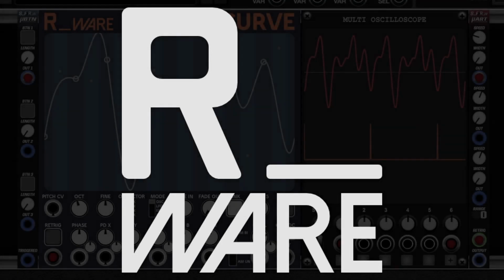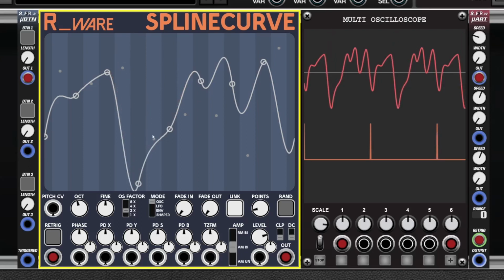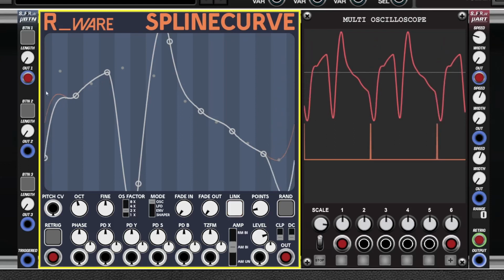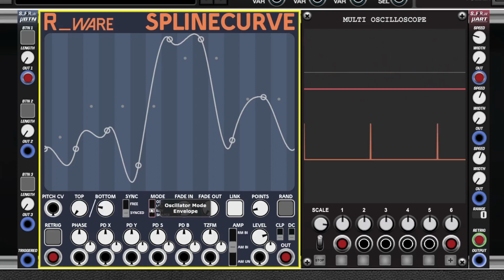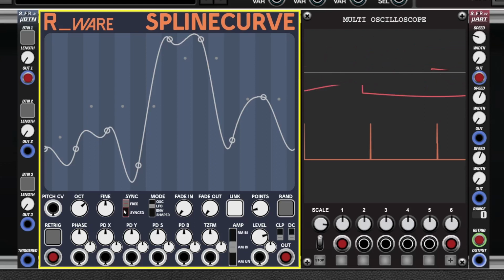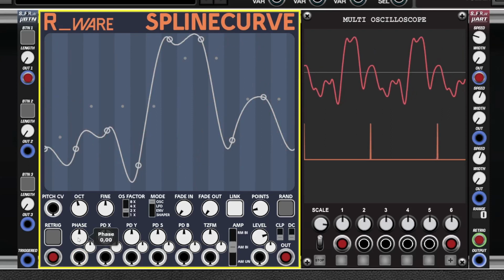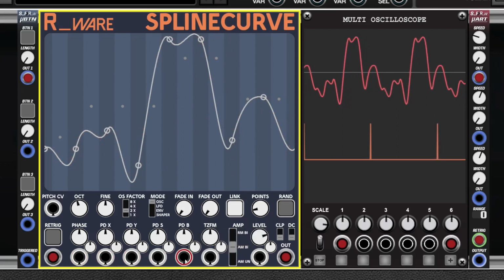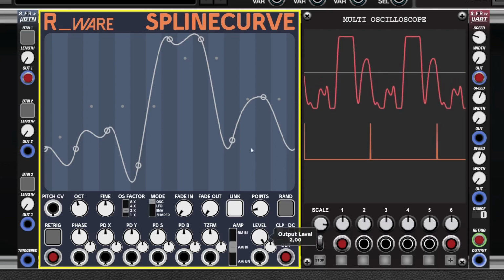R_Ware SplineCurve Tutorial - Voltage Modular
R_Ware SplineCurve Oscillator module tutorial for Voltage Modular!

Smooth Spline-Based Oscillator/LFO/Envelope Generator/Waveshaper!
A true powerhouse of a module! SplineCurve combines an intuitive way of drawing smooth, continuous waveforms with versatile phase and frequency manipulation.

Craft your own unique waveforms that provide the sonic foundation for your unique sound! Twist and bend the shape to your hearts content and your ears delight with the array of phase distortion options. And all of that with pristine sound quality with up to 8 times oversampling!

Use SplineCurve as a draw-able LFO that stays smooth even at the wildest shapes! Easily transform SplineCurve into a one-shot envelope that provides unique trigger-able modulation!

You can even use SplineCurve as a highly customizable waveshaper that shapes your signals with force and precision!